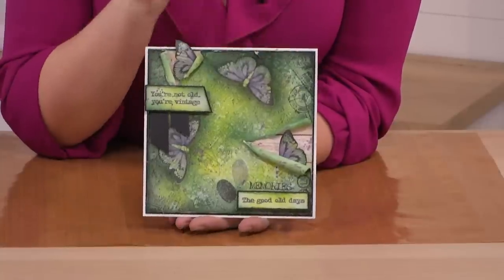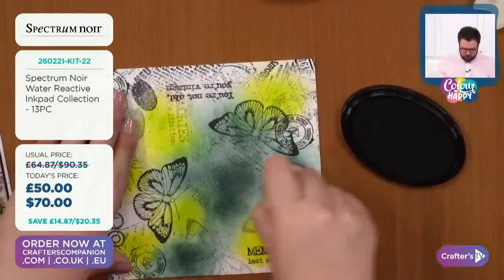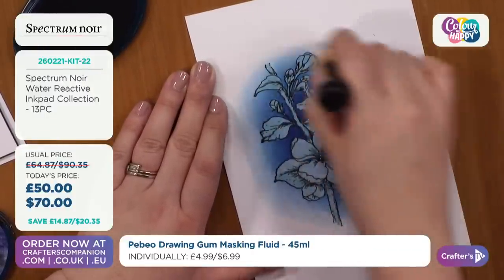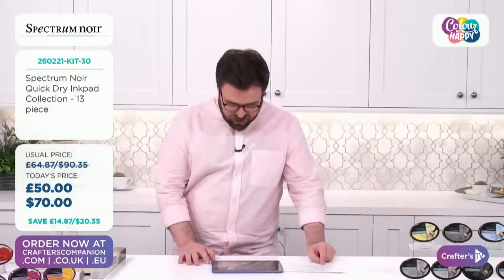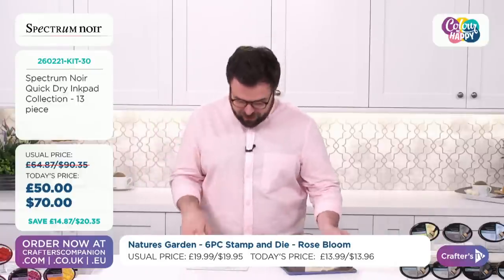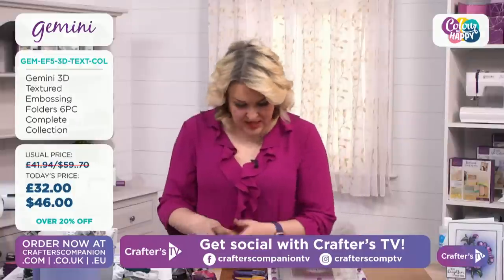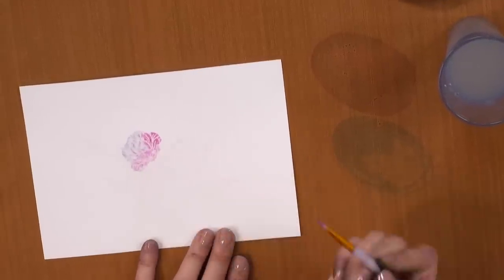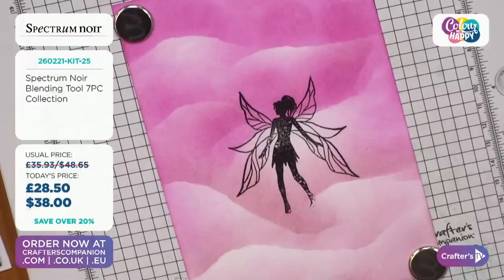Colour Me Happy with Inkpads (26 feb 2021)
Whether you're a beginner or seasoned colourist, you'll love this weekly art & colouring show! This week we're featuring Midas inkpads, Metallic inks, Metallic markers, and more! Tune in with Joe & Sara at 4pm UK 🇬🇧 / 11am ET 🇺🇸 for FREE downloads, tips, tricks, techniques, and all the latest on-trend colouring chat. And you won't want to miss the amazing deals on your favourite art supplies!